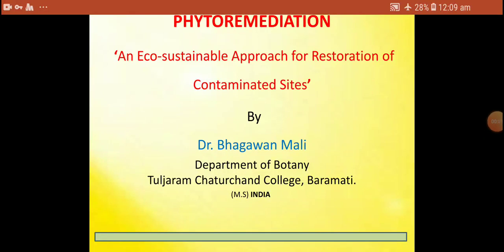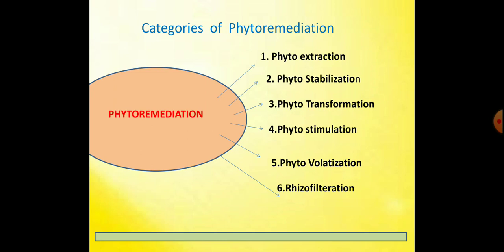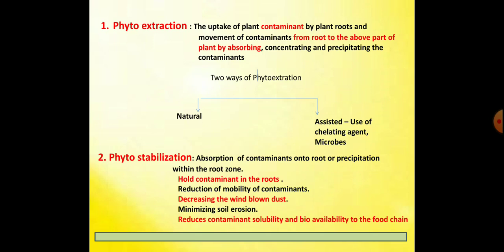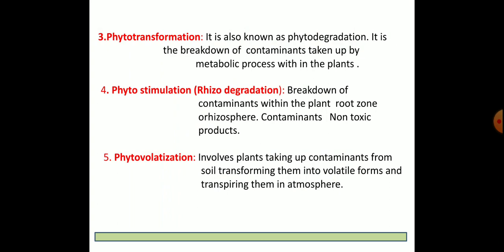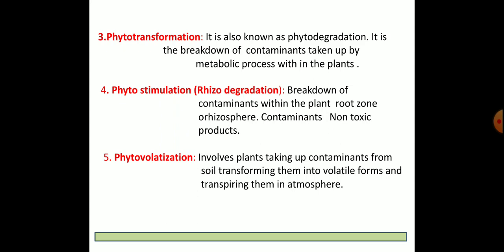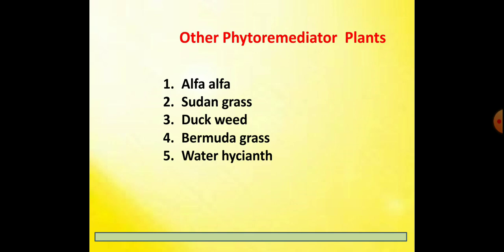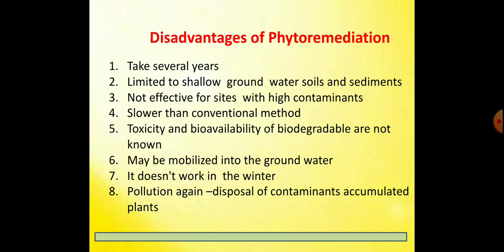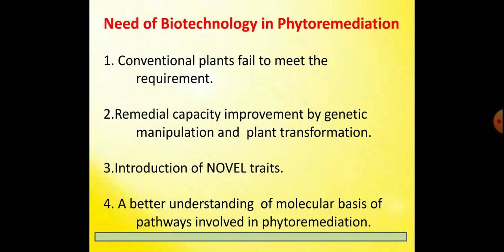Phytoremediation ppt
Lecture